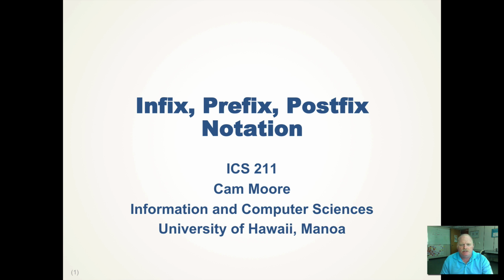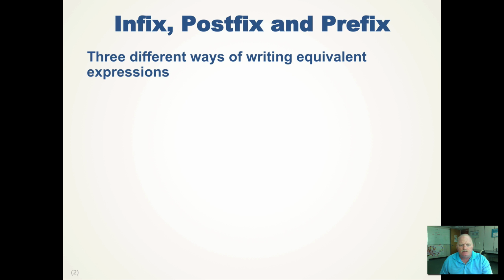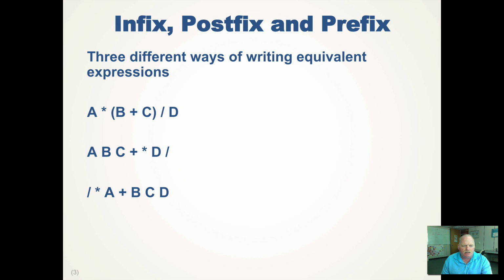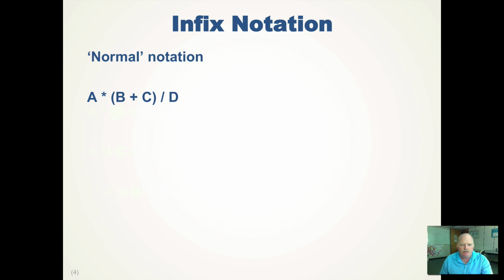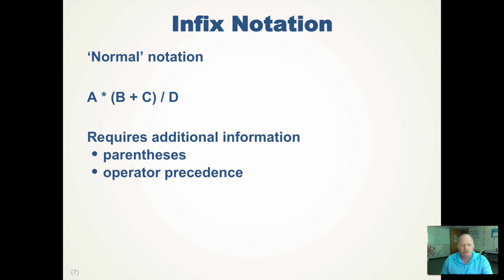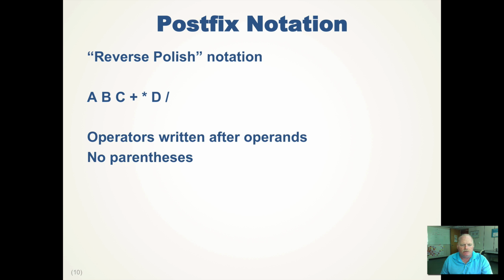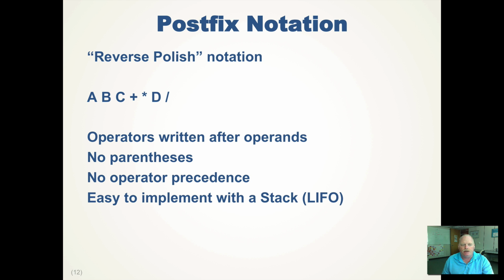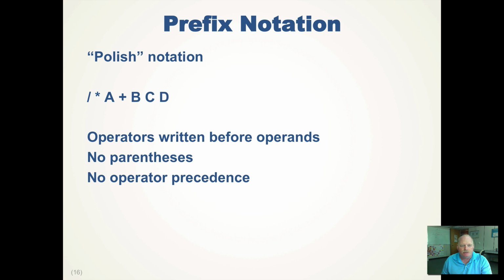Infix Postfix and Prefix Notation